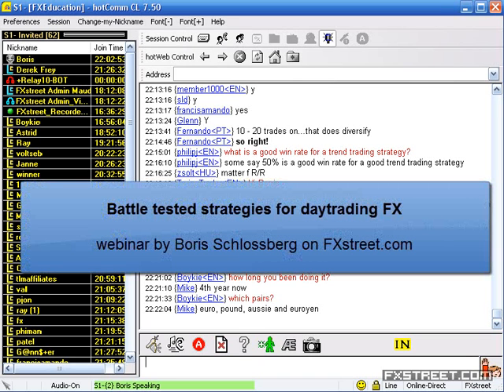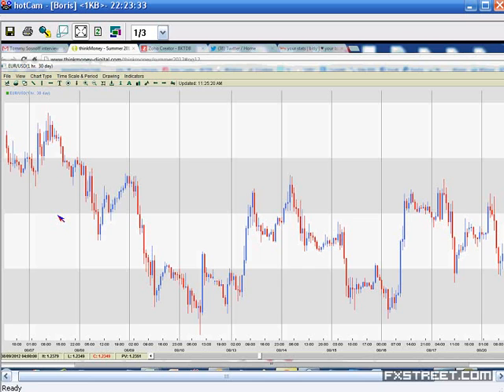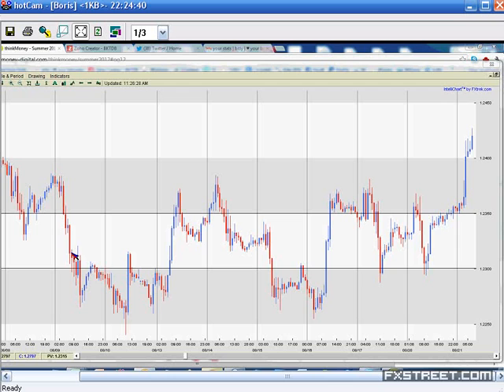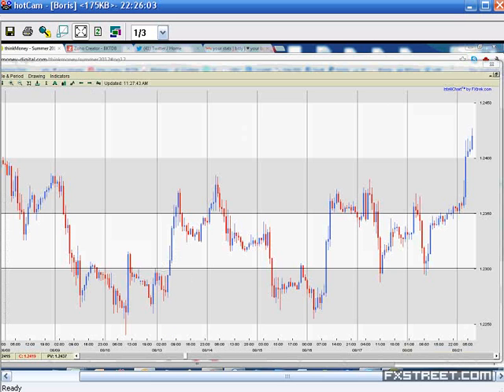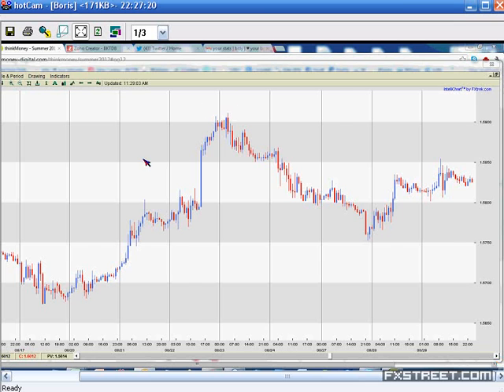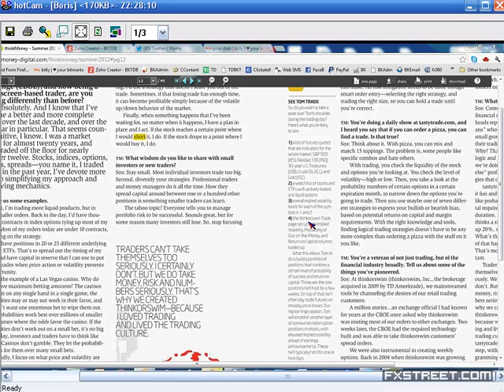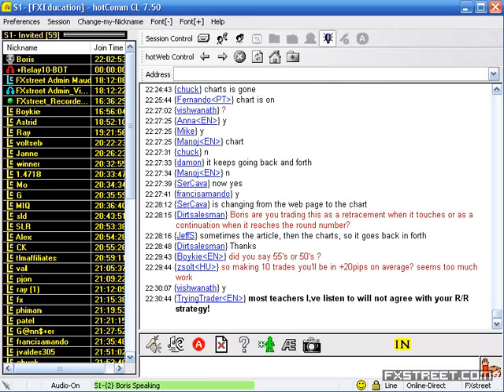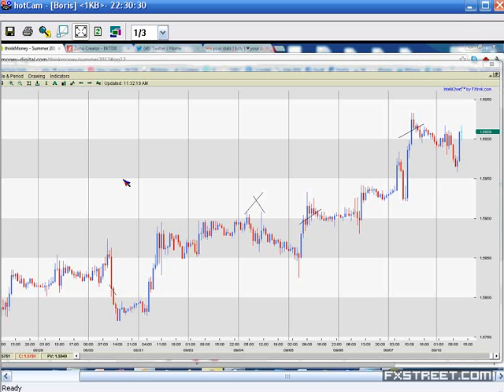Battle tested strategies for daytrading FX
Expert: Boris Schlossberg, Managing Director and Founding Partner at BK Asset Management
 Summary:
Join Boris Schlossberg Managing Director of BK Asset management as he takes you through the best daytrading ideas in his arsenal.